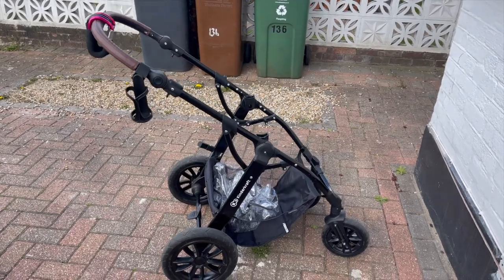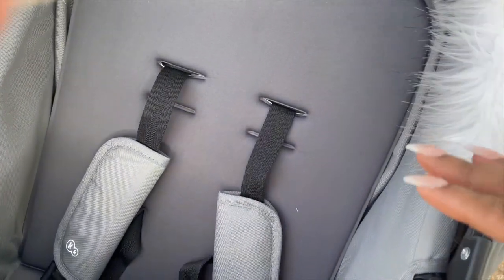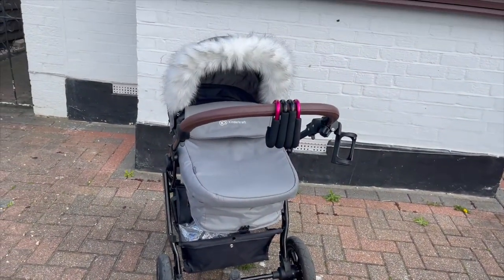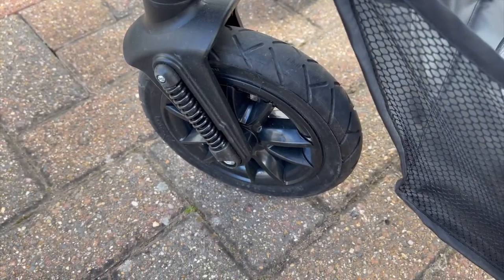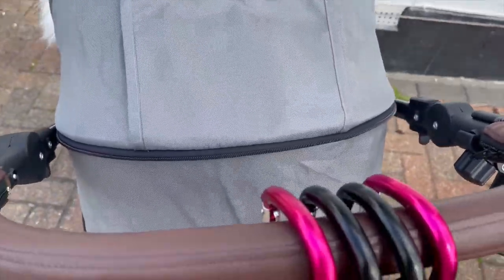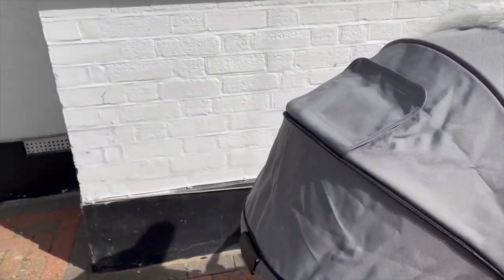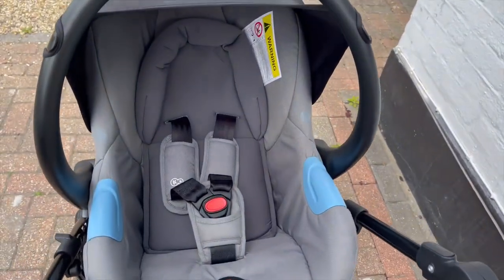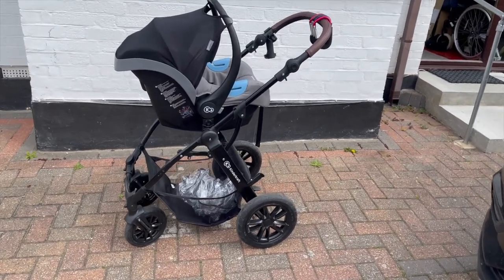Kinderkraft Moov 3in1 Travel System| REVIEW + CAR SEAT INSTALLATION without ISOFIX BASE!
Hi guys and welcomeeee back to my channel.

This was a highly requested video of how I put the car seat in the car without an isofix base.
I also added a little review at the end of this video on how I feel about this travel system.

I hope you all enjoyed and found this video helpful!!

Love guys :)